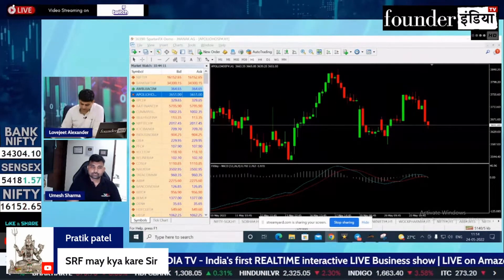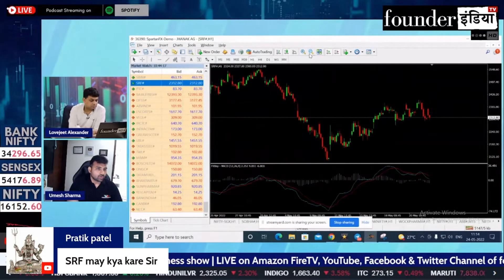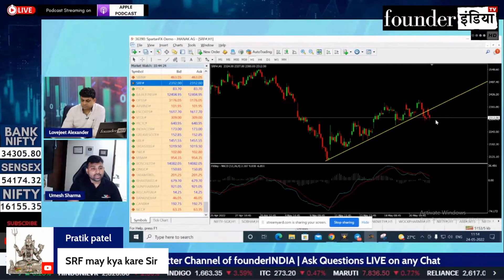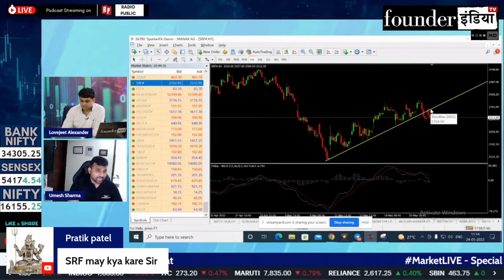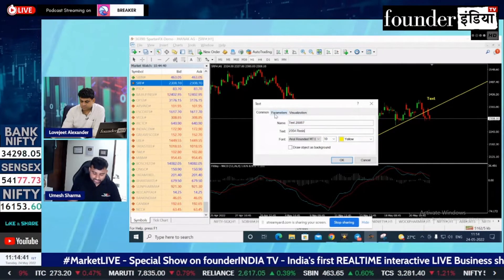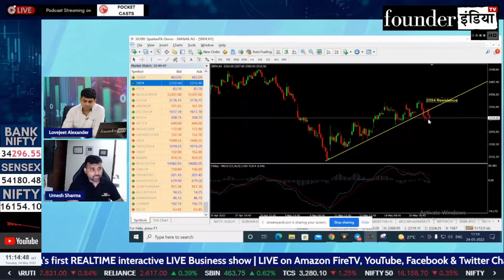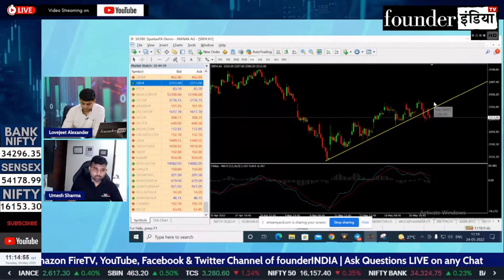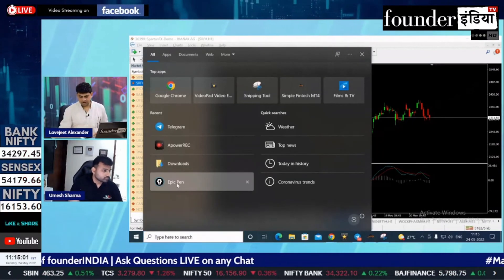SRF Limited के शेयर में क्या करें? Expert Opinion by Umesh Sharma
जानिए हमारे stock market expert Umesh Sharma  की राय |

Analysis of: SRF Limited

ये Show Amazonfire tv के साथ साथ Youtube, Facebook व Twitter पर एक साथ LIVE broadcast होता है।

Shows on StockMarket, equity, trading, investment, commodity, personalfinance, tax, cryptocurrency, blockchain, reviews, marketanalysis, startups, policyreviews, nifty sensex, and much more.